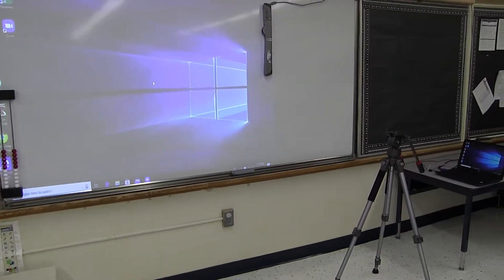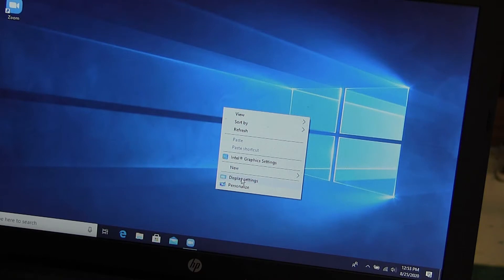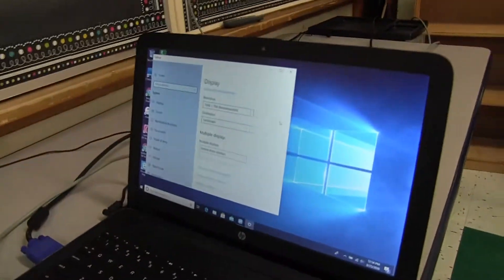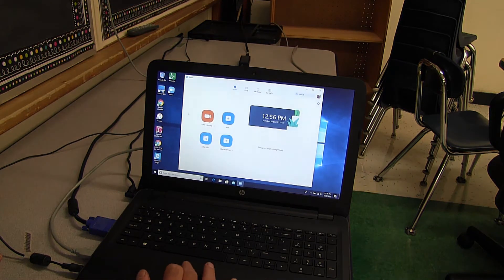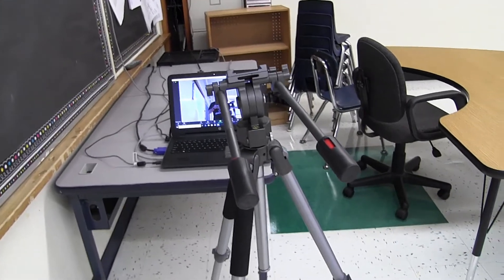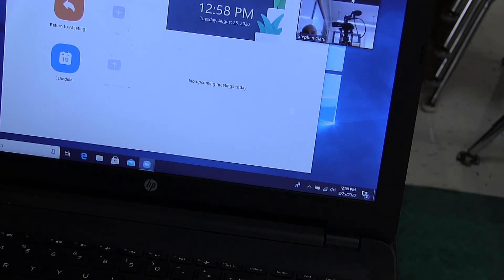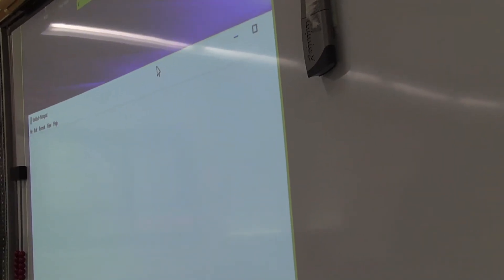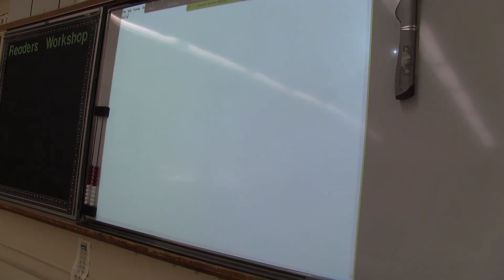Computer Set Up for Hybrid Teaching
This is my suggestion for setting up your laptop and classroom for hybrid teaching.